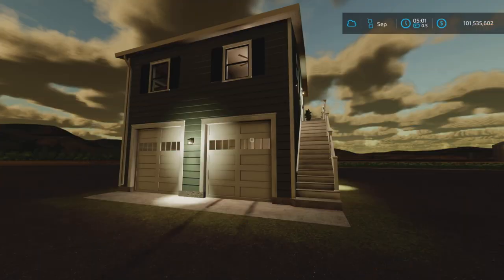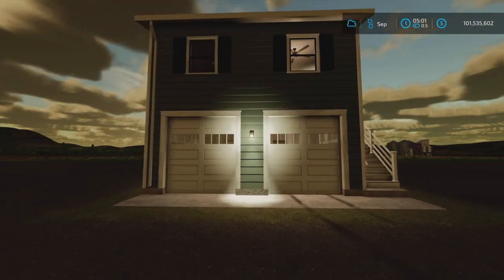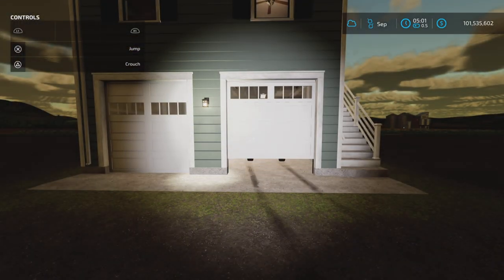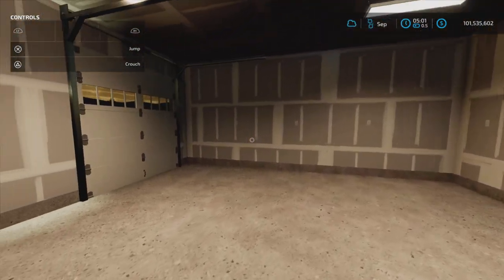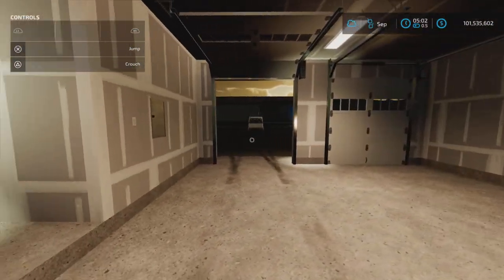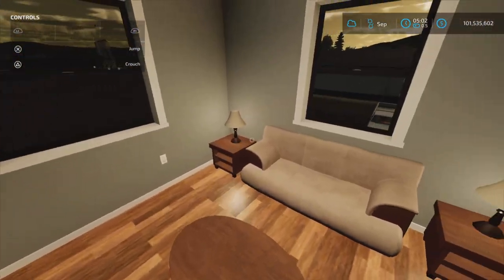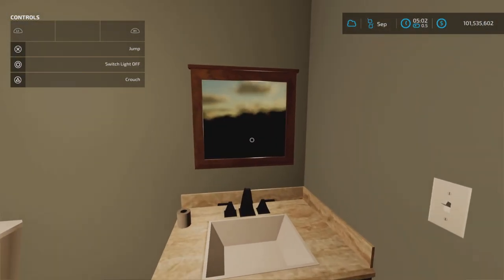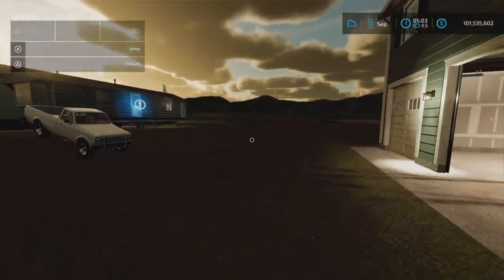American Garage With Apartment. / New mod for all platforms on FS22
American Garage With Apartment
By: OKUSEDMODS